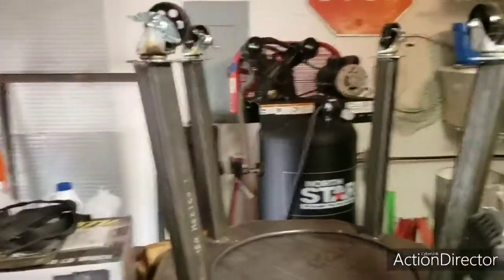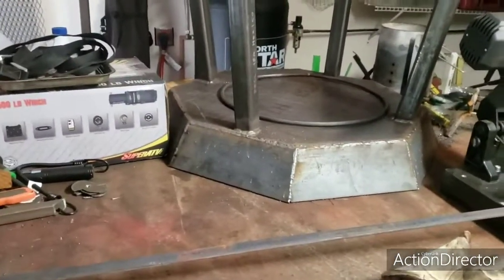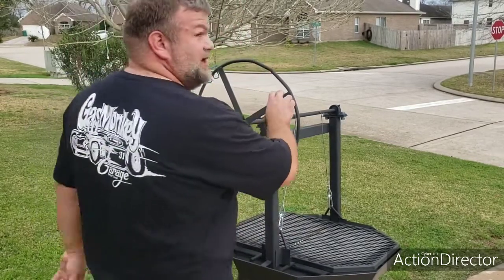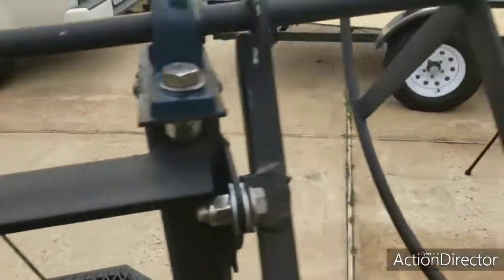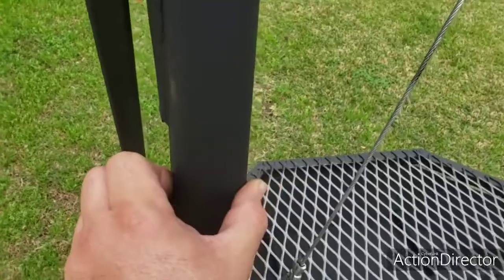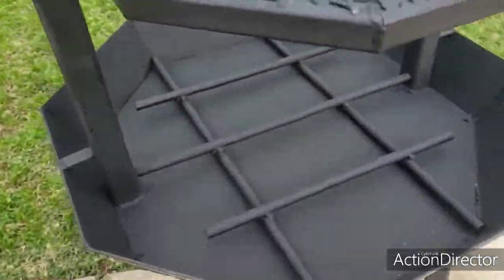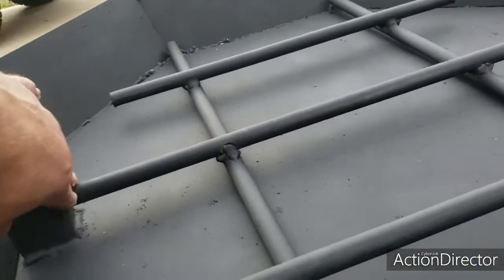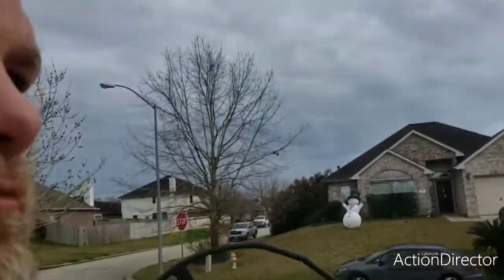Santa Maria / Fire pit build.